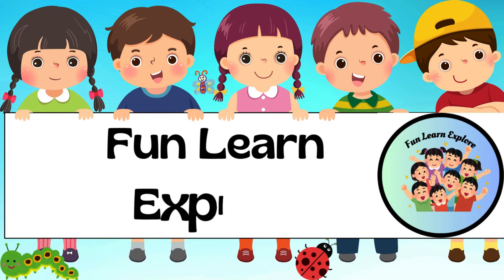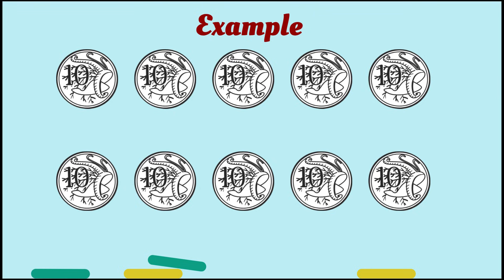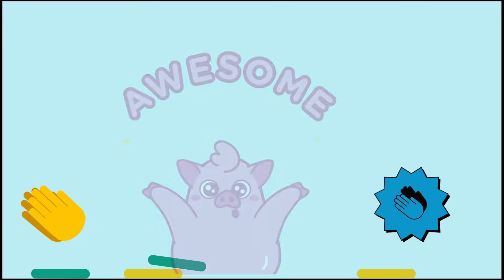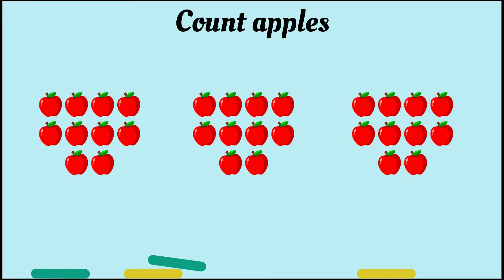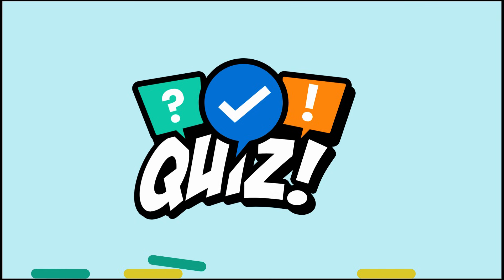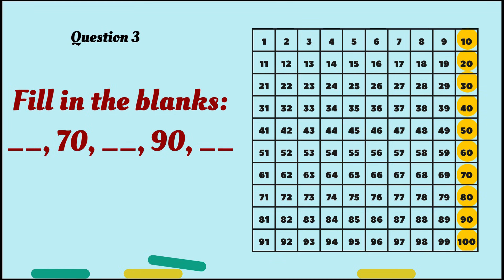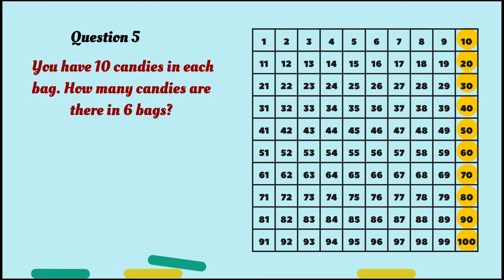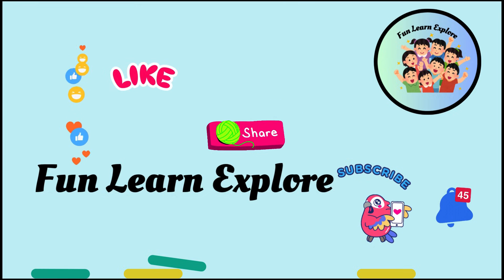Skip counting by 10's | Easy Maths Trick for Kids | Fun Learn Explore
This fun and easy skip counting by 10s video helps kids master their number patterns. Whether you're learning at home, in the classroom, or just love numbers — this video makes math fun and memorable. 🎶✏️

Perfect for:
Preschool & Kindergarten
1st Grade Math
Homeschooling
ESL & ELL learners

Anyone who loves to count!